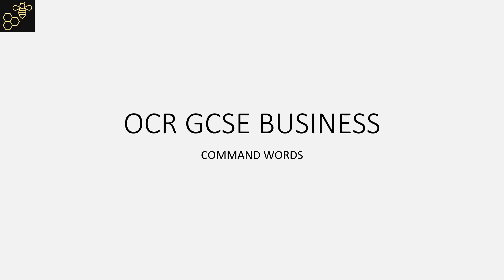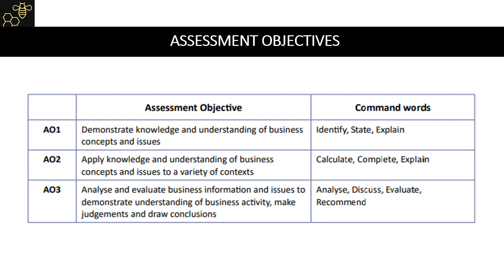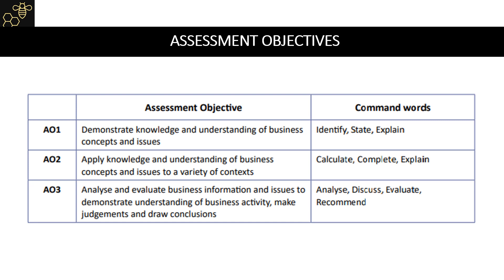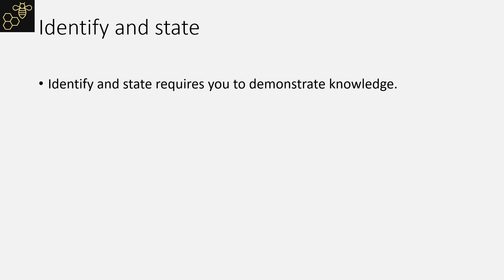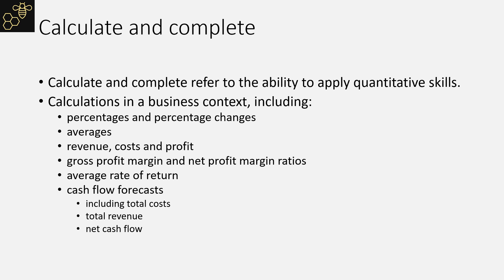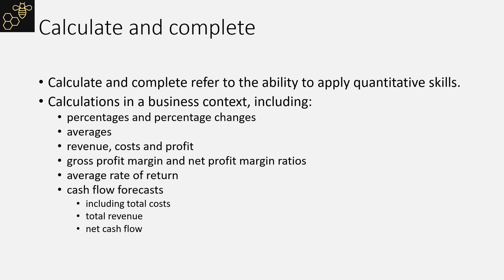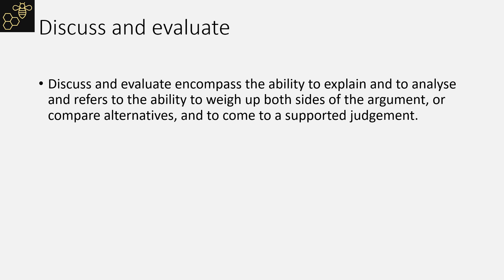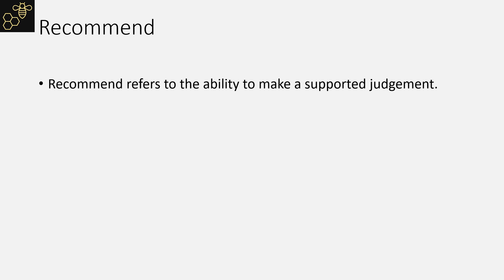COMMAND WORDS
A brief overview of the command words used in OCR GCSE Business